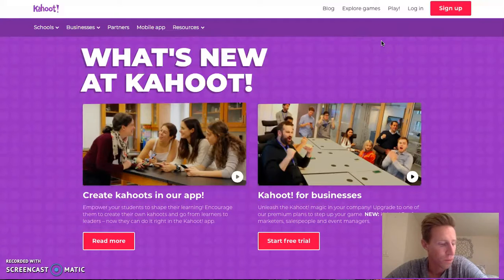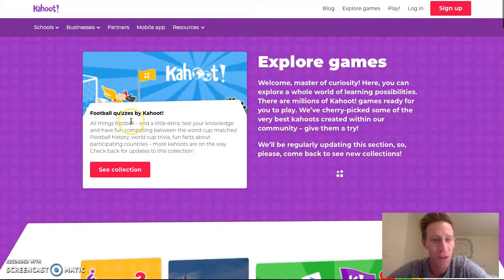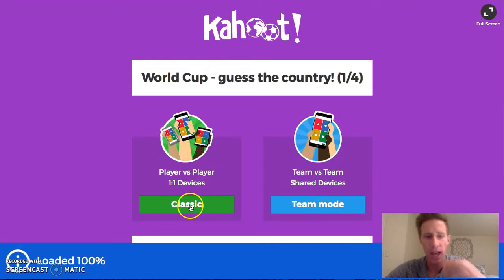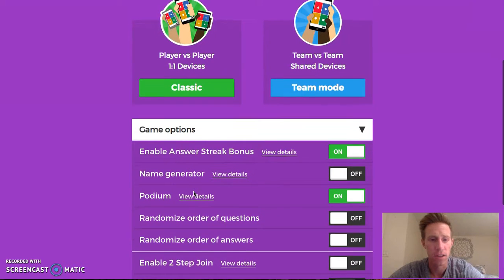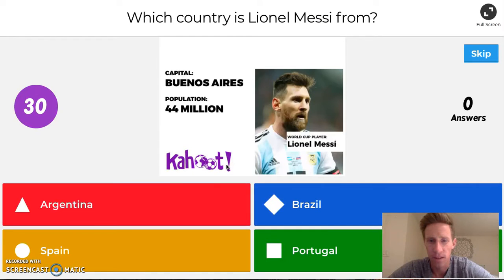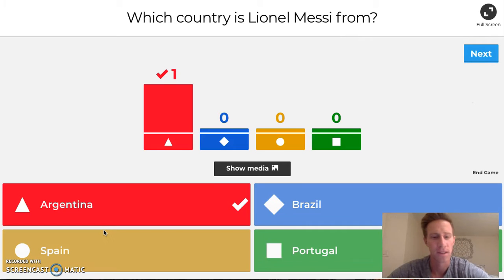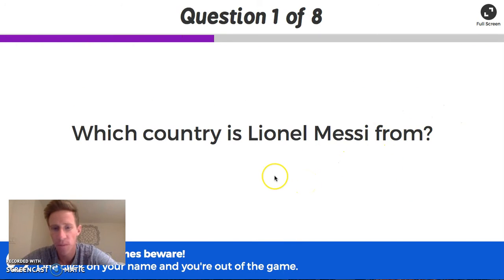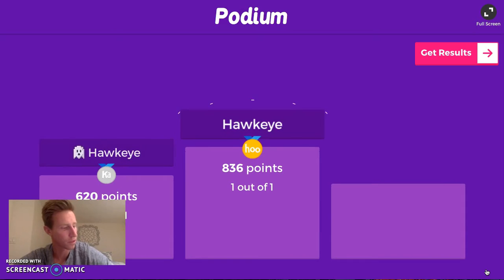Kahoot Video 1